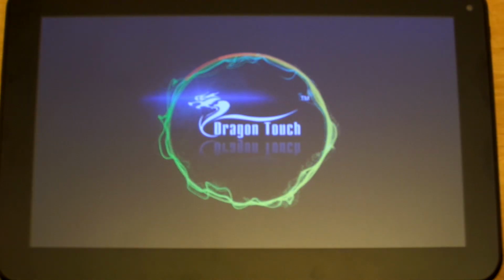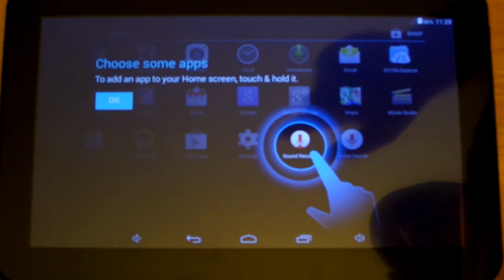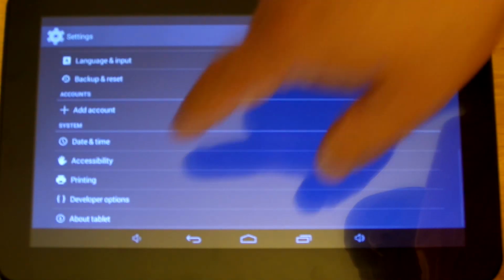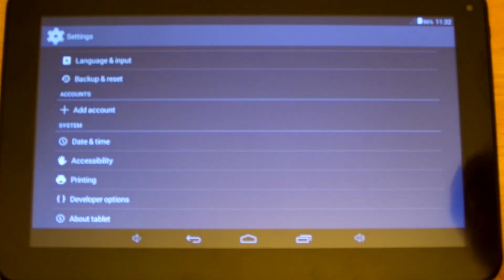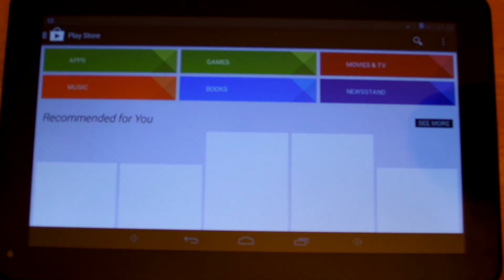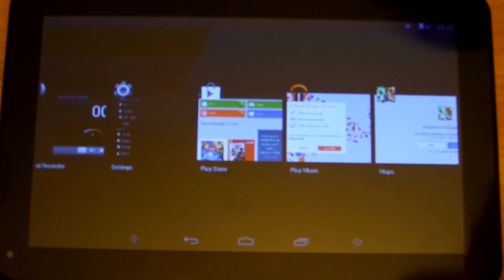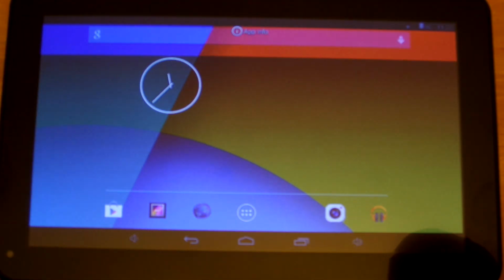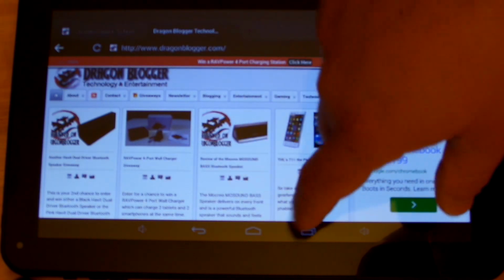Setting up TabletExpress' new 10.1in DragonTouch A1X Quad Core Tablet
Check out my setup of TabletExpress' new 10.1in DragonTouch A1X Quad Core Tablet